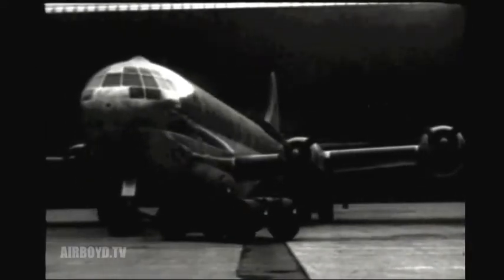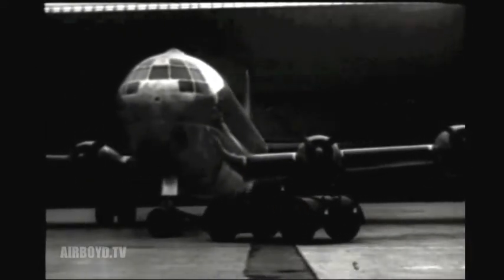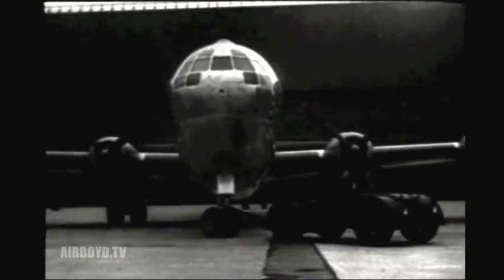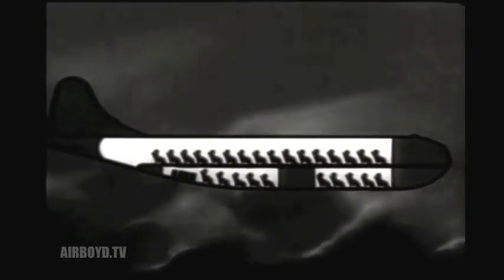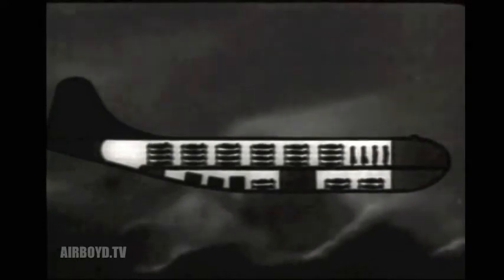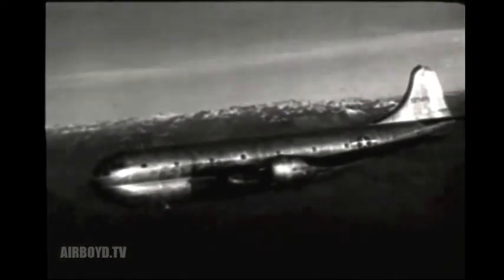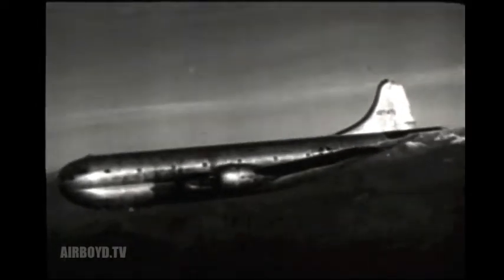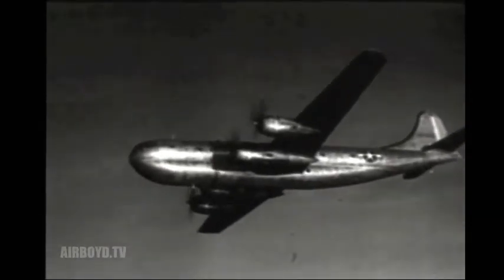Boeing XC-97 Stratofreighter (1945)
The Boeing C-97 Stratofreighter was a long range heavy military cargo aircraft based on the B-29 bomber. Design work began in 1942, with the prototype's first flight being on 9 November 1944, and the first production aircraft entered service in 1947. Between 1947 and 1958, 888 C-97s in several variants were built - 816 of them KC-97 tankers. C-97s served in the Berlin Airlift, the Korean War, and the Vietnam War. Some aircraft served as flying command posts for the Strategic Air Command, while others were modified for use in Aerospace Rescue and Recovery Squadrons (ARRS).